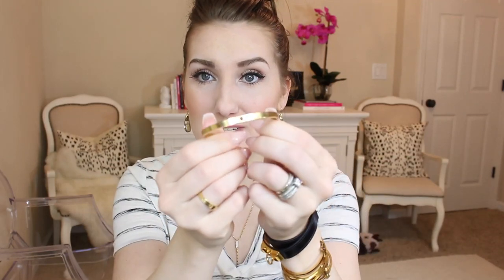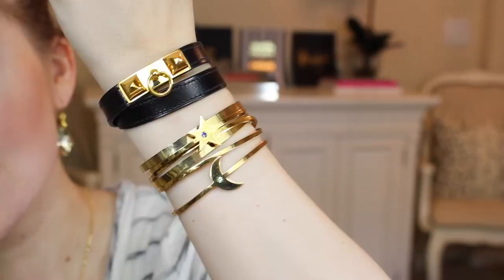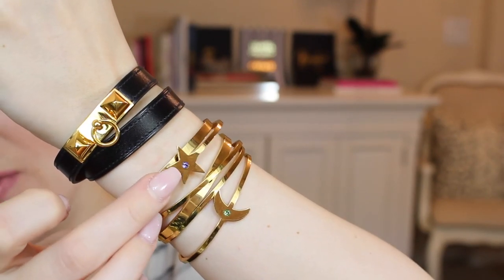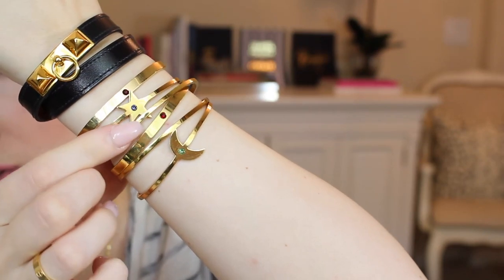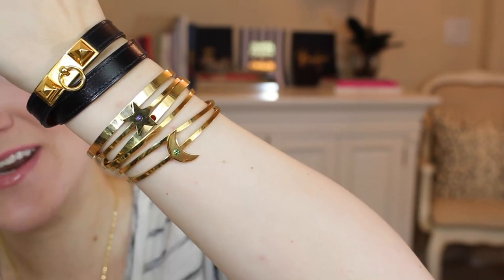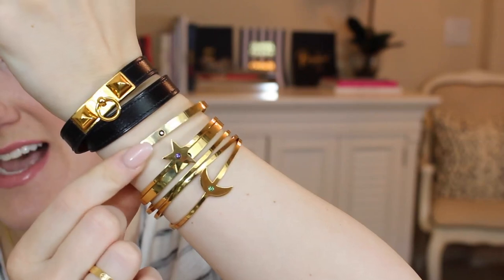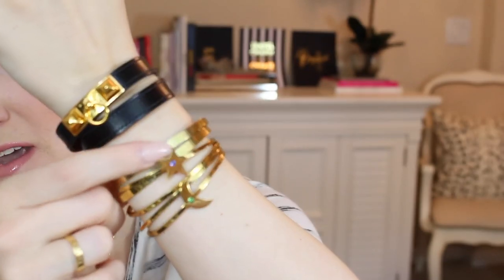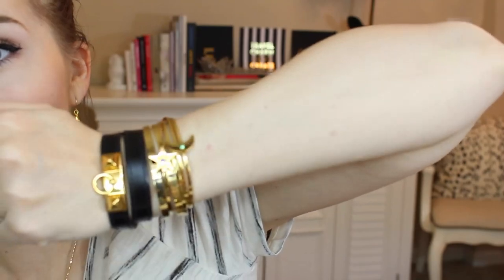HAUL! Sephora, Candles, Quay, Nike, Jewelry, Diptyque, Gift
everything mentioned: (CLICK SHOW MORE BELOW)